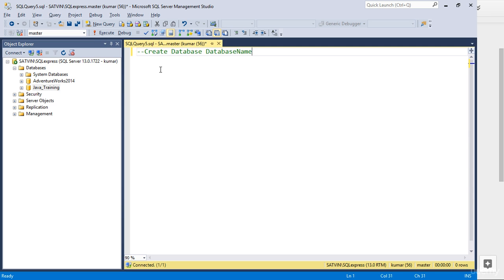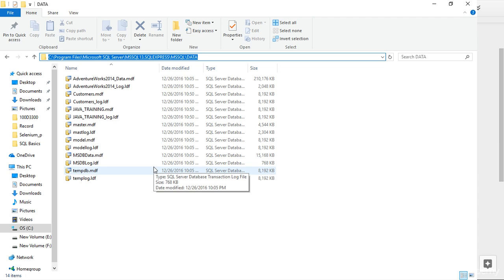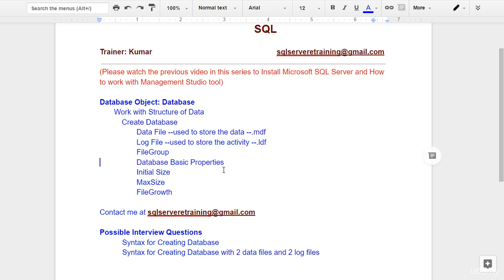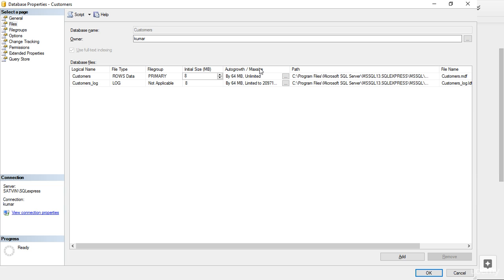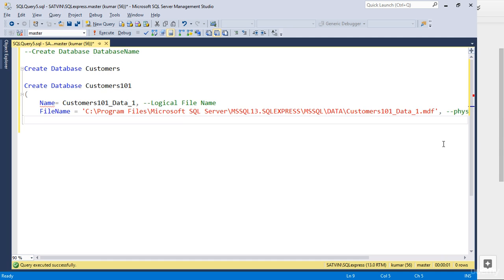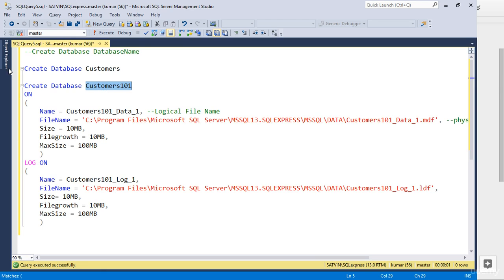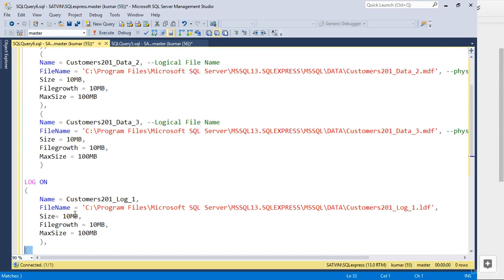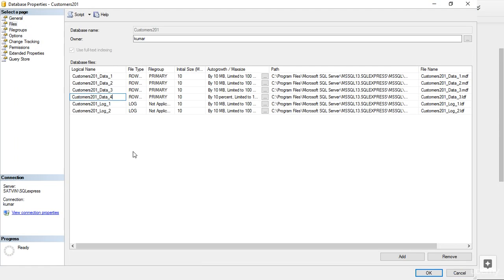Learn Microsoft SQL & DataBase concepts from scratch : Create Database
Learn Microsoft SQL & DataBase concepts from scratch
Step by step guide for Microsoft SQL + Interview FAQS. No prior knowledge on SQL/DataBase  is required